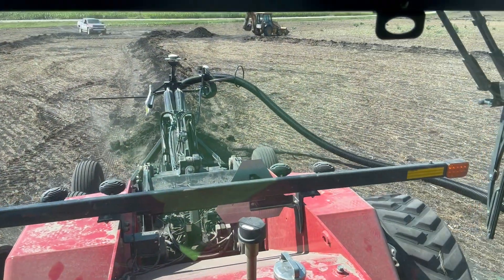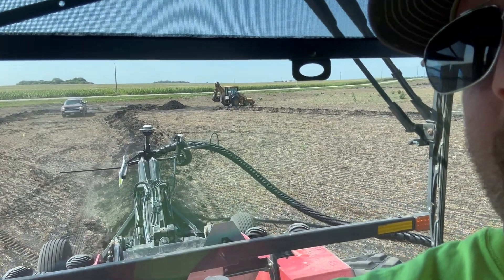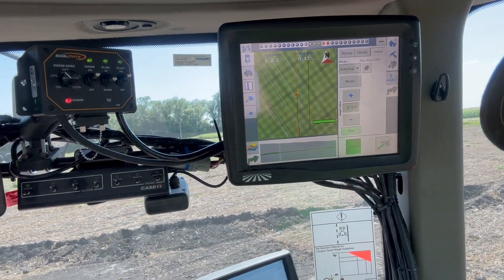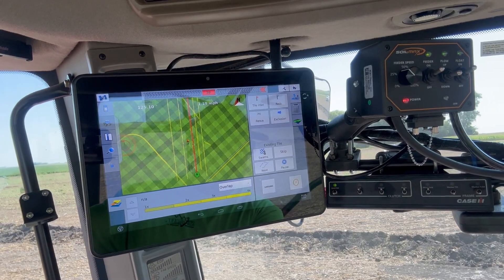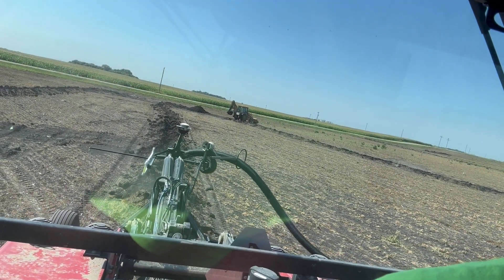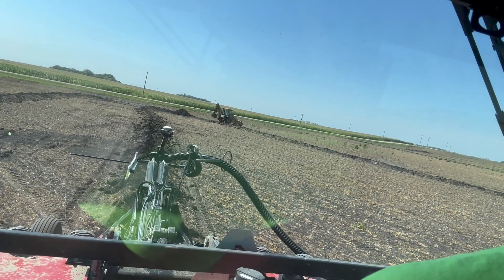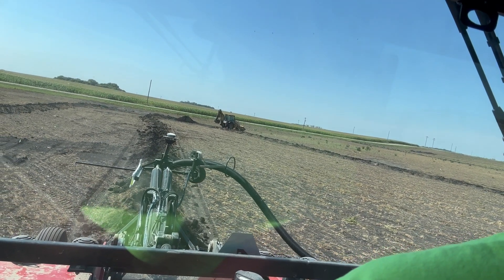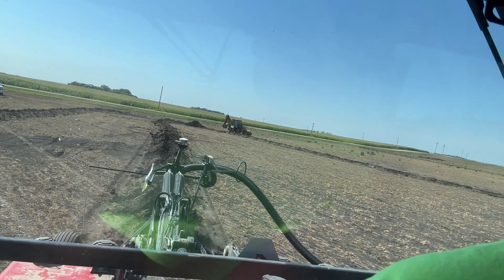Tiling a Field in Minnesota | Next Level Ag Solutions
Using Trimble technology to tile a field for drainage! Taking this field and farm to the nextlevel. 🤘🏻

📲 Text or call Brian for more details on our precision services, data management and product performance.